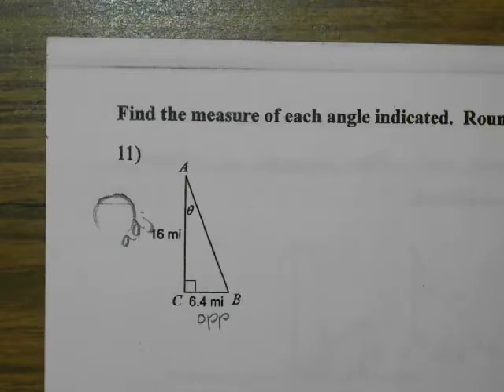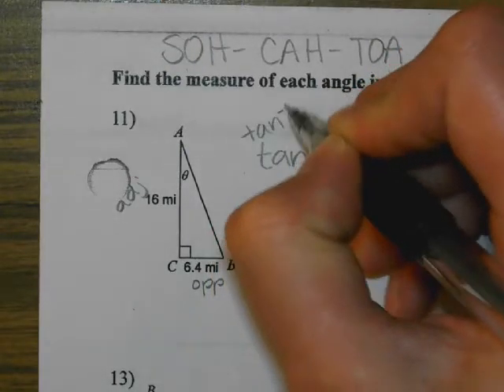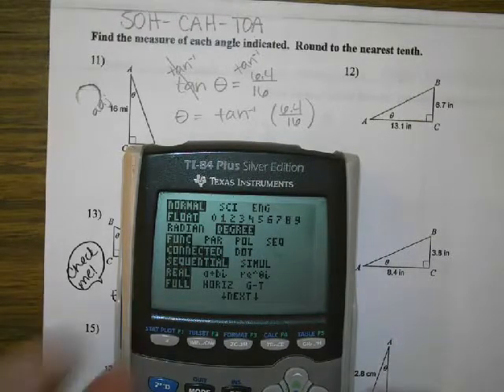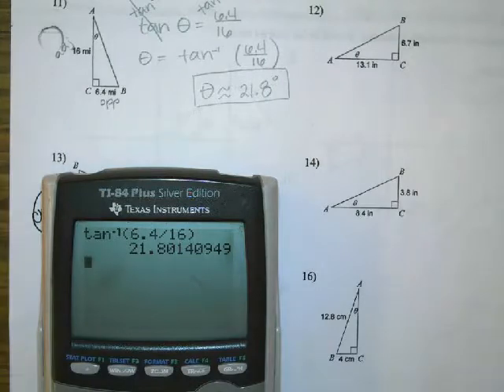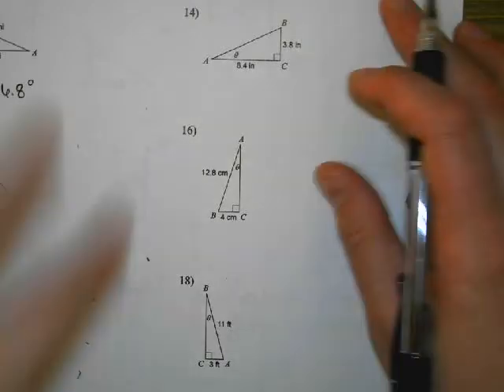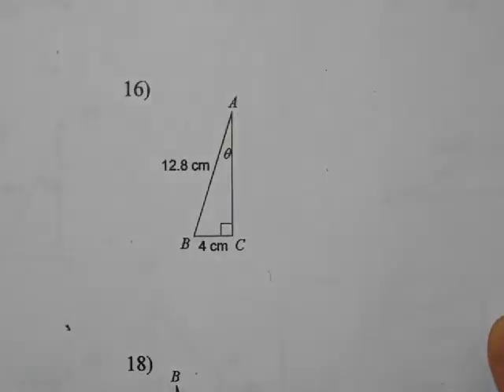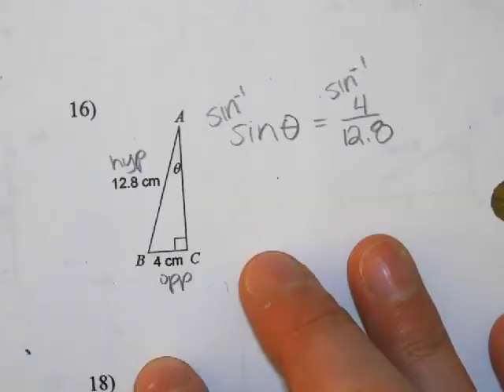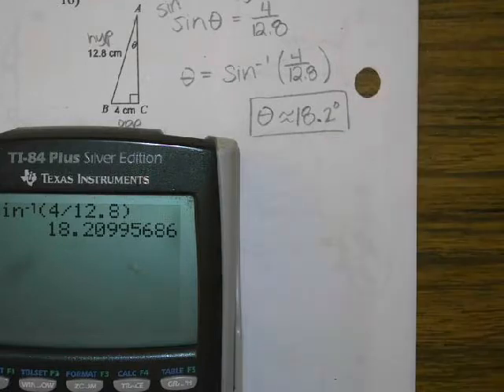Right Triangle Trig Practice 2